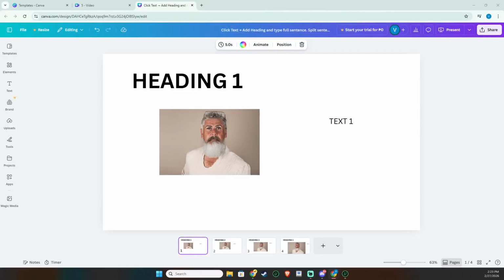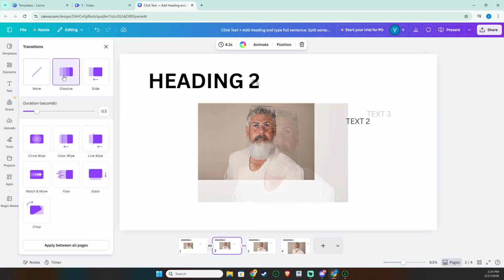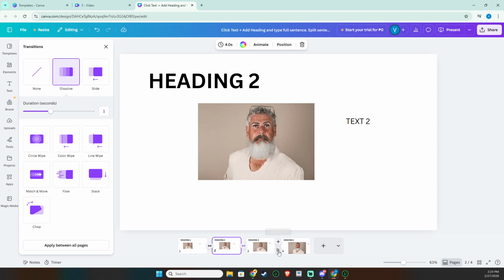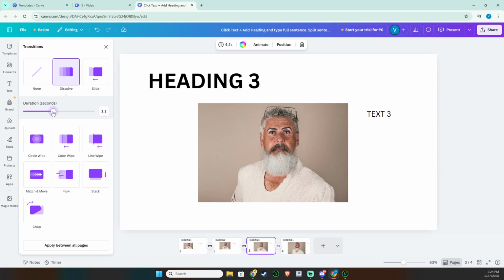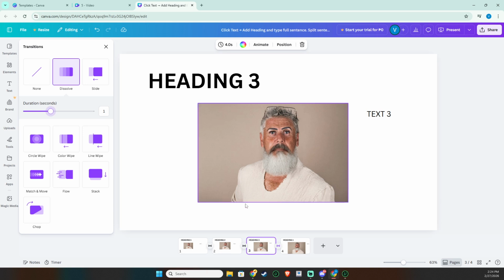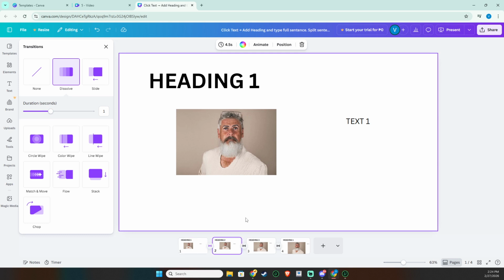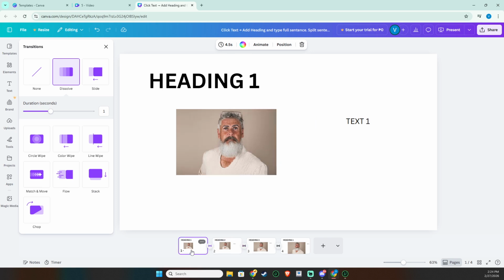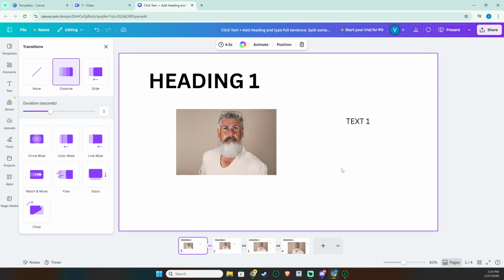How To Create Seamless Page Transitions In Canva [2026 Full Guide]